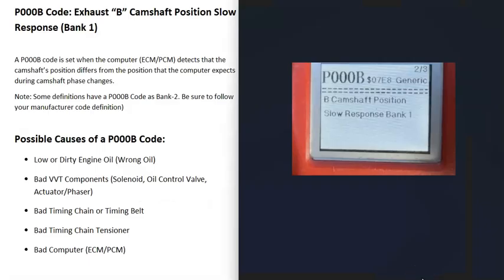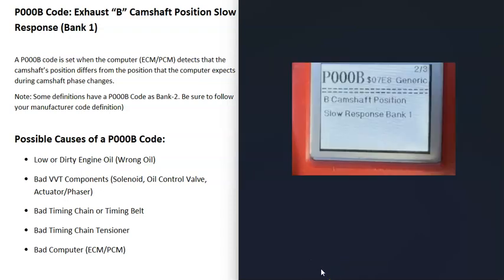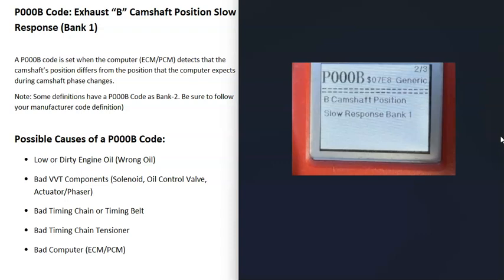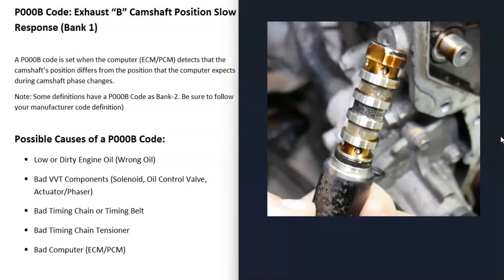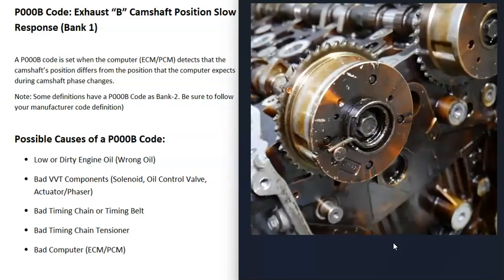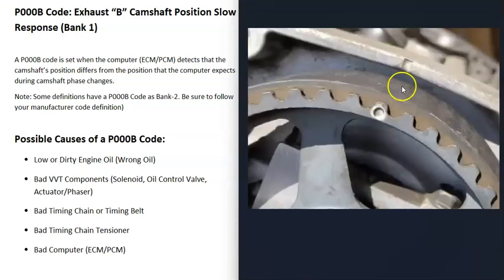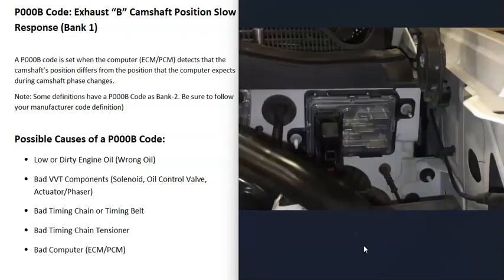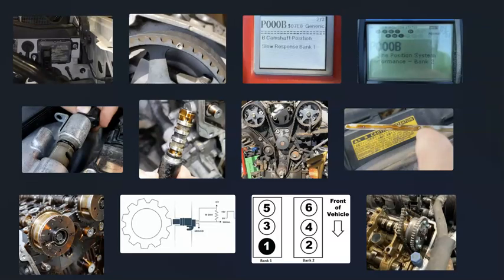Causes and Fixes P000B Code: Exhaust “B” Camshaft Position Slow Response (Bank 1)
How to fix P000B Code: Exhaust “B” Camshaft Position Slow Response (Bank 1)

A P000B code is set when the computer (ECM/PCM) detects that the camshaft’s position differs from the position that the computer expects during camshaft phase changes.

Note: some definitions have a P000B Code as Bank-2. Be sure to follow your manufacturer code definition)

Possible Causes of a P000B Code:
Low or Dirty Engine Oil (Wrong Oil)
Bad VVT Components (Solenoid, Oil Control Valve, Actuator/Phaser)
Bad Timing Chain or Timing Belt
Bad Timing Chain Tensioner
Bad Computer (ECM/PCM)